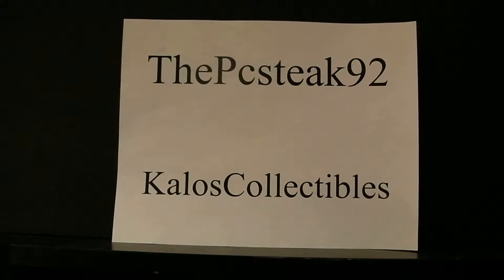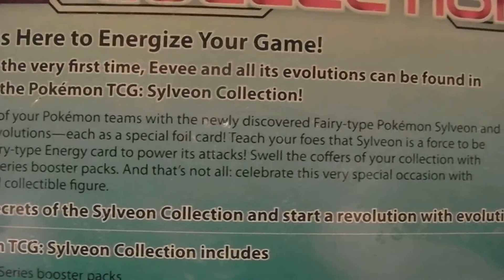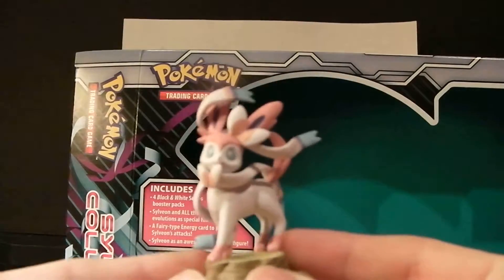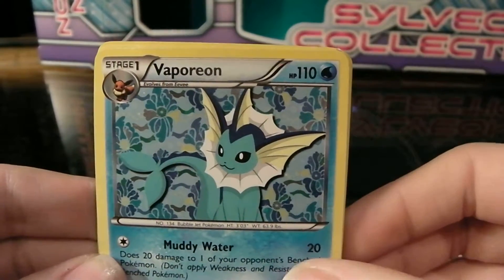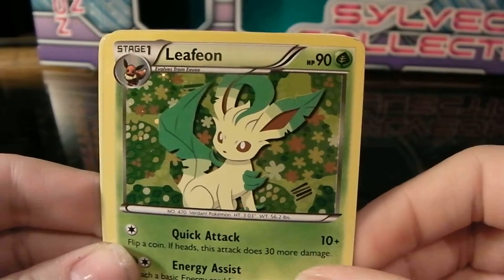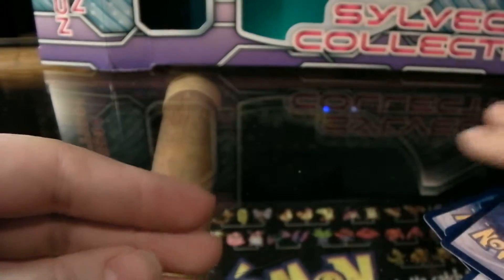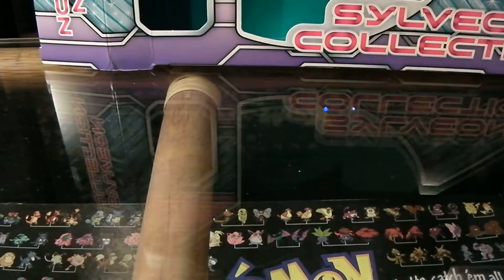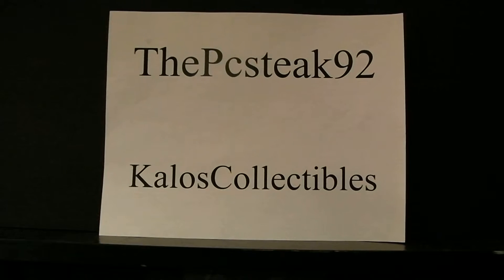Pokemon Sylveon Collection Box Opening! With Special Guest! (Great Pulls!)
Hey guys ThePcsteak92 here bringing you a Sylveon Collection Box! Also featuring a special guest!

 I pull some good stuff so make sure to check out my amazon.com account KalosCollectibles where I have a lot of great cards for sale!

Also checkout VisionGrowthGaming for some cool videos!